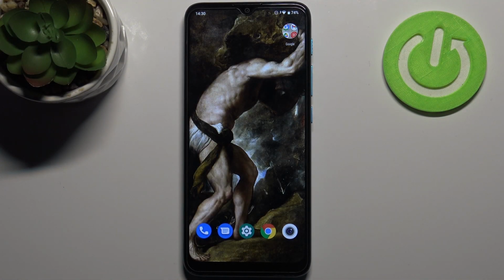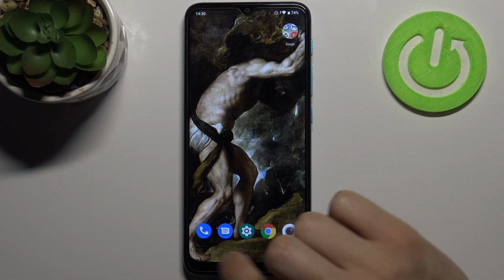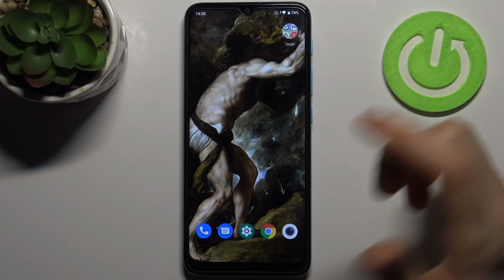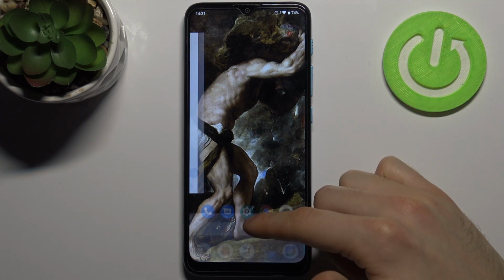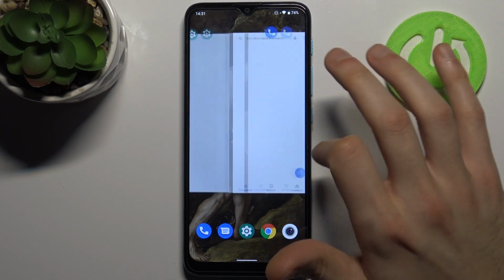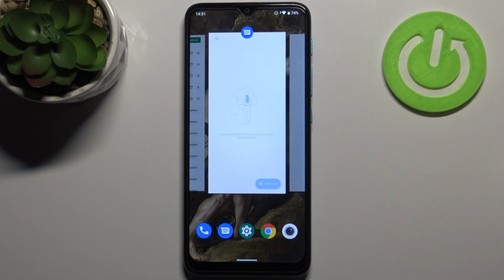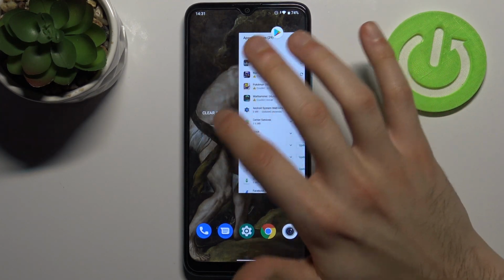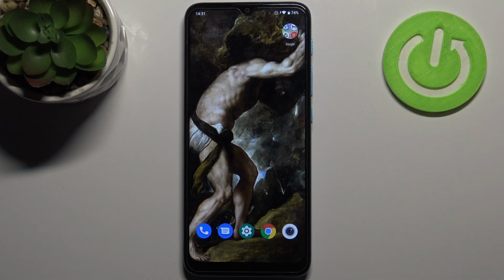How to Turn Off Background Apps on MOTOROLA Moto E7i Power - Disable Running Apps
Find out more info about MOTOROLA Moto E7i Power:
If you want to know how to close all running MOTOROLA Moto E7i Power background applications then watch this tutorial. We'll show you how to check where all background applications are located and how to efficiently close them all at once. If you have more questions about MOTOROLA Moto E7i Power, go to our YouTube channel.